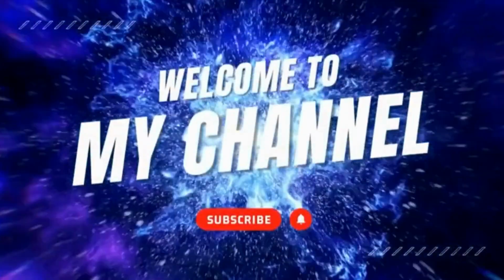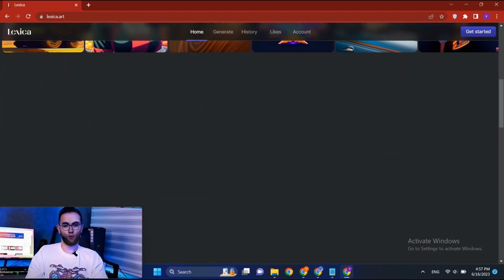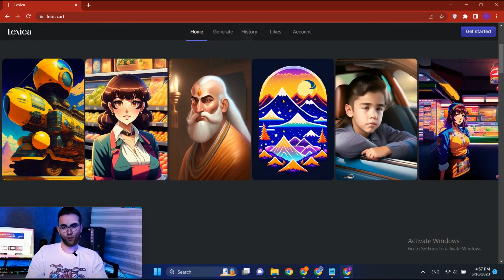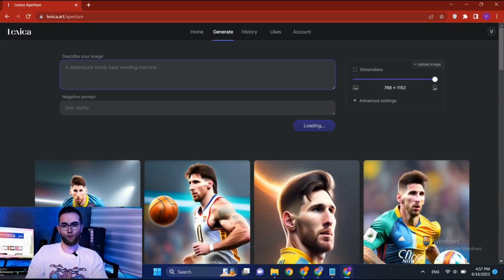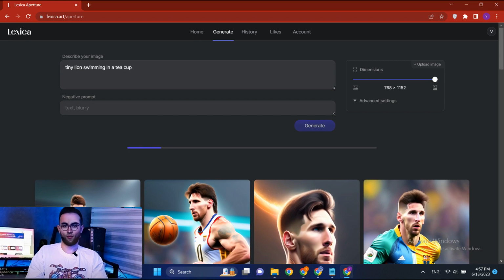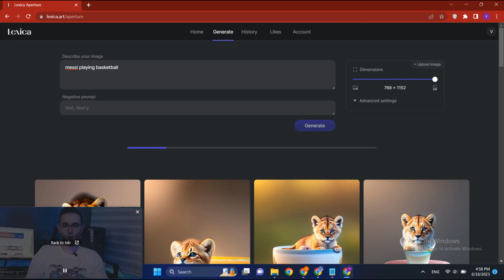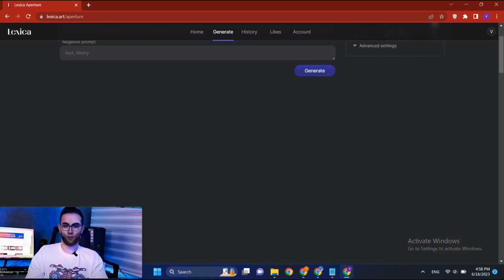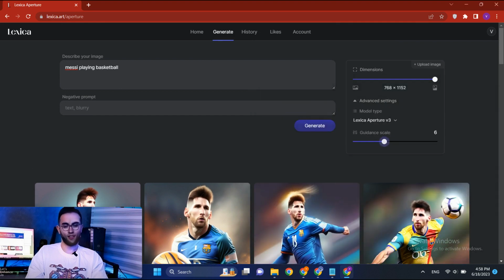Despite the lexica can be Forget MidJourney, This Is How I Make AI Art Now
The Best Free MidJourney Alternative. MidJourney is an amazing ai art generator. But it is not free when you need a subscription.Here are two free ai art generator tools. First free ai image generator is Instantart where you can get a lot of ai art inspiration. Dreamlike is also a great free ai art generator like MidJourney AI.

Intro 0:00
First Tool 0:55
Creating first image 1:20
Creating second image 1:53
Outro 2:03

midjourney alternative
midjourney ai
midjourney
midjourney prompts
midjourney tips
ai
ai art
ai art generator
discord ai bot
how to make ai generated art
midjourney discord
instantart
instantart ai
dreamlike
dreamlike ai
free ai art
free ai art app
best free ai
midjourney v4